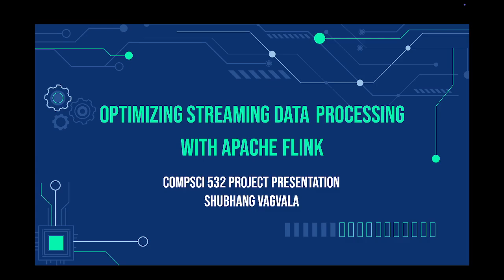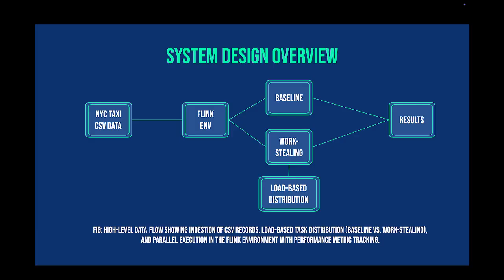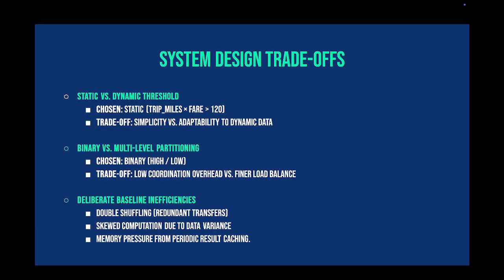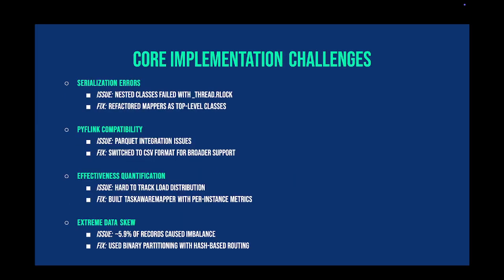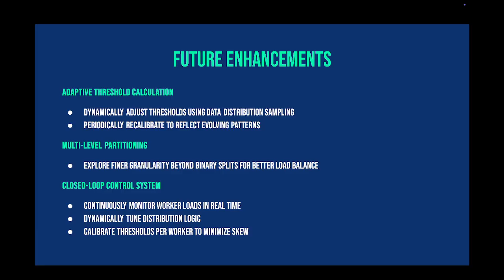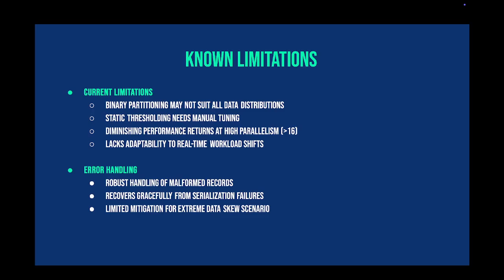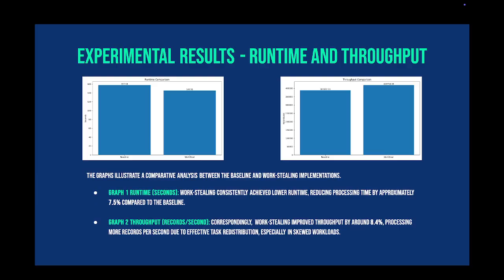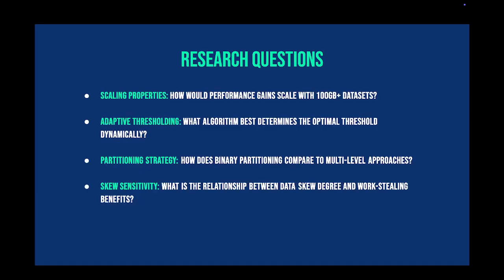COMPSCI 532: Optimizing Streaming Data Processing with Apache Flink - Shubhang Vagvala